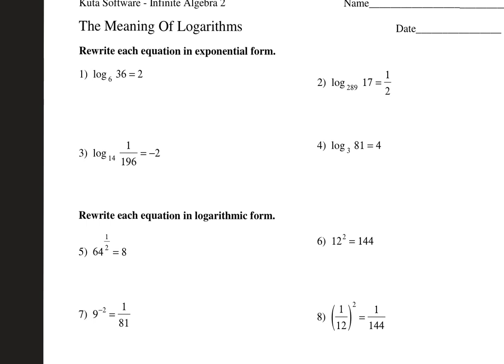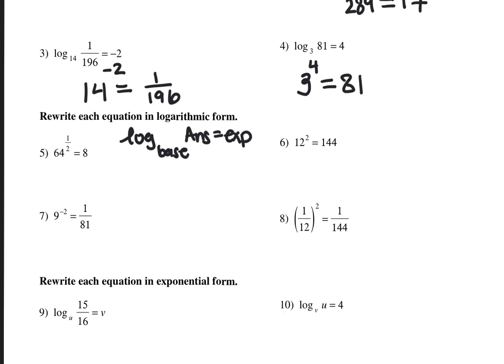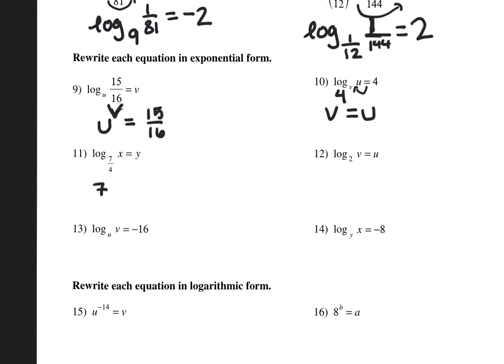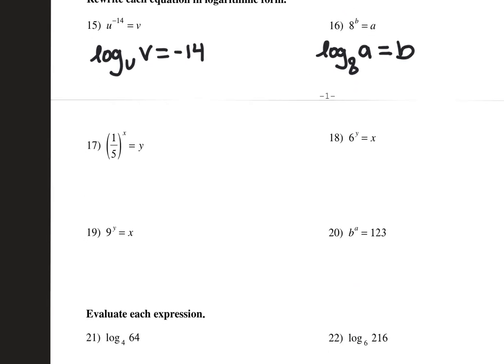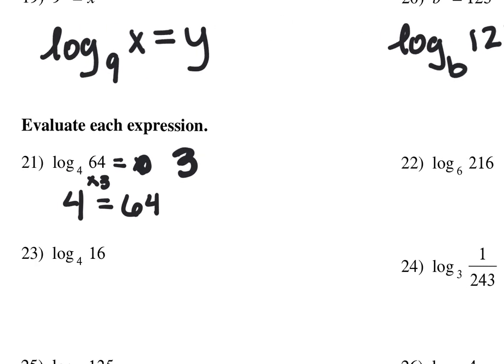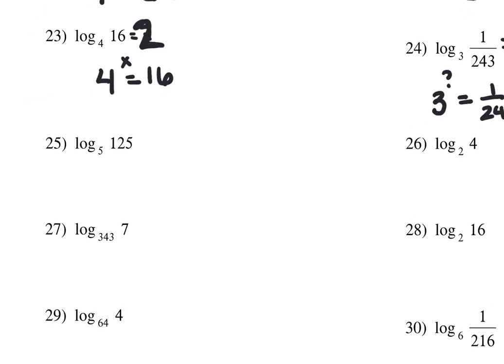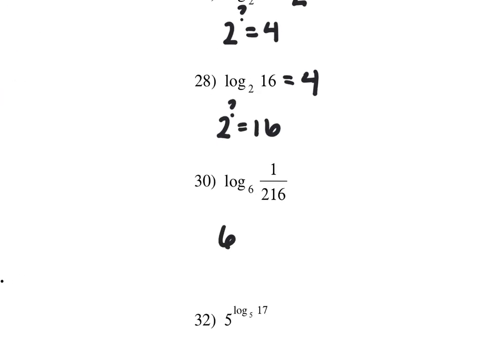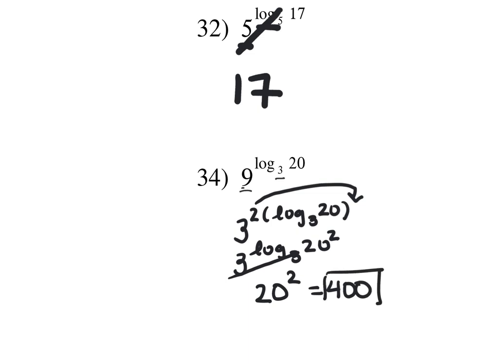Meaning of Logarithms Kuta Software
✨Ready to try other worksheets.